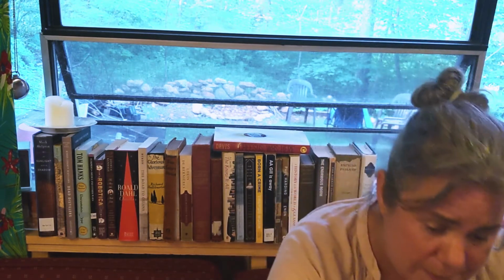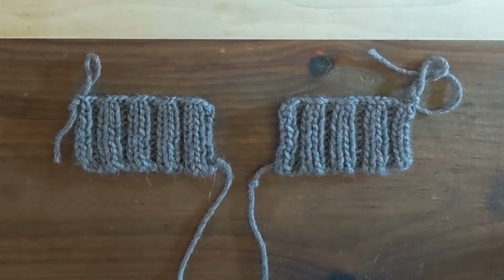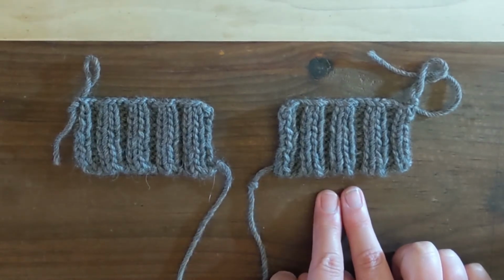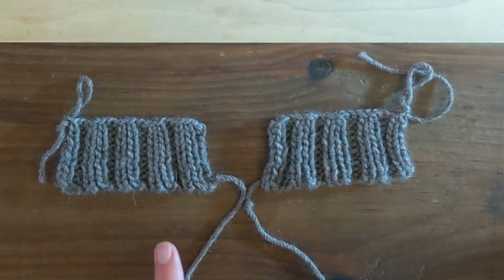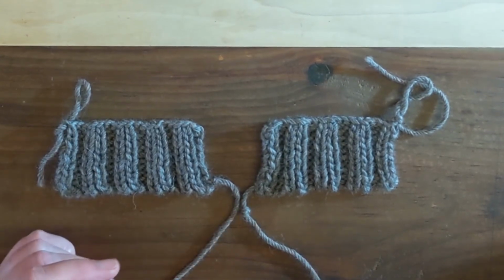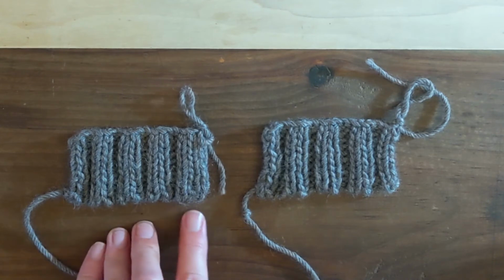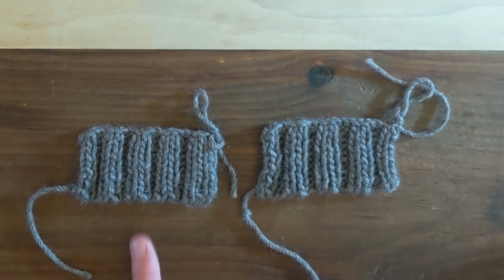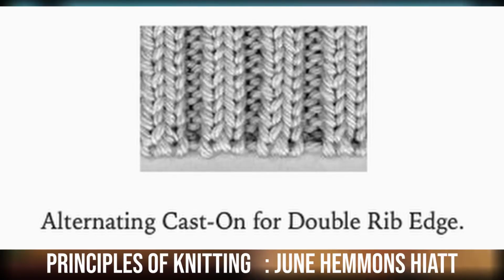You really don't have to cable your alternating cable cast on for 2x2 rib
While comparing cast ons for 2x2 rib I ran into internet insanity. Here's my attempt to counter the madness. You absolutely do not need to cable your cable cast on unless it pleases you to do so. You can do the alternating cable cast on by doing 2 knitwise and 2 purlwise (or 3 knitwise and 1 purlwise, or any combination you wish I imagine, though I haven't tried it). You might not want to, you might prefer the alternating cast on (Principles of Knitting by June Hemmons Hiatt p. 408, hard to find online though, which is a right shame) or the tubular cast on. But you can.

00:00 I found something wrong on the internet
00:28 Tubular and Alternating cast ons, the other invisible cast ons
02:31 Alternating Cable cast on - unnecessary internet weirdness
03:43 Proof you don't have to cable it for good results
04:21 Detailed side by side comparison
08:12 Comparison of some invisible cast on options

update : thanks @firstksoli !! : ) here you all go -